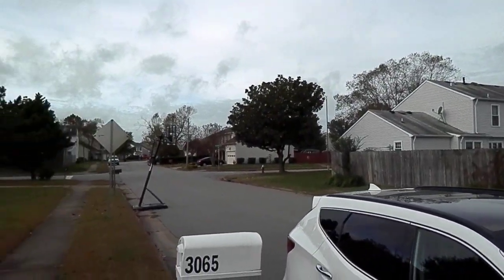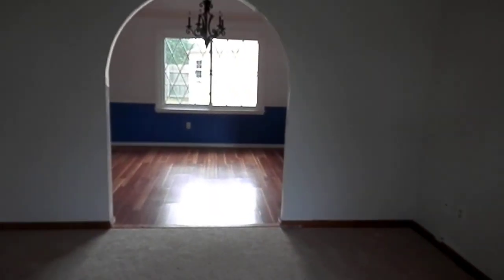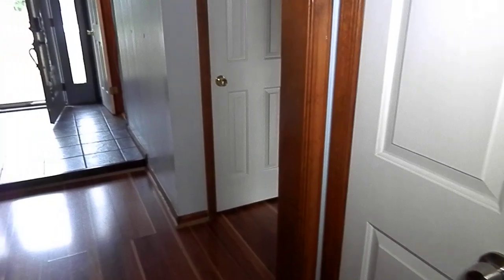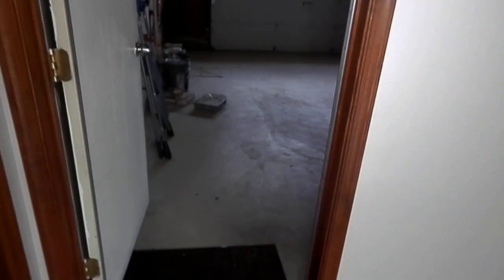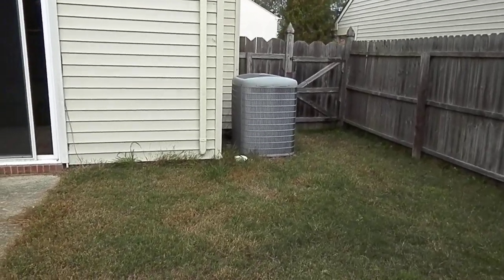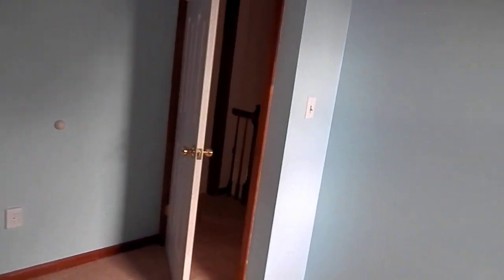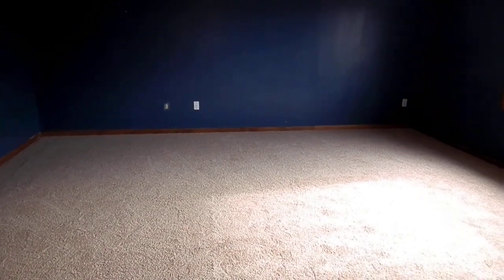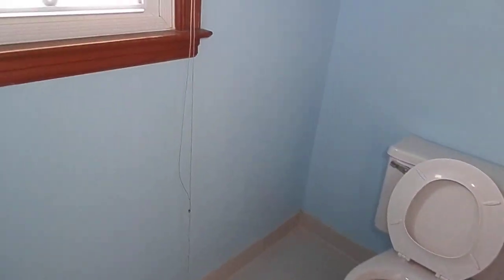3065 Barberry Lane, Virginia Beach VA 23453